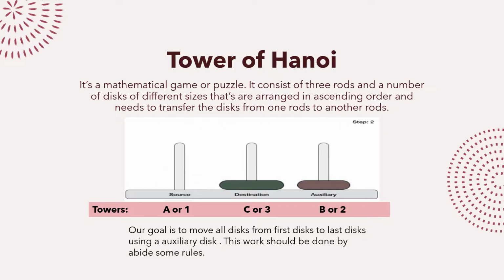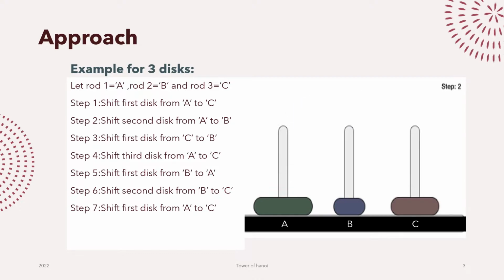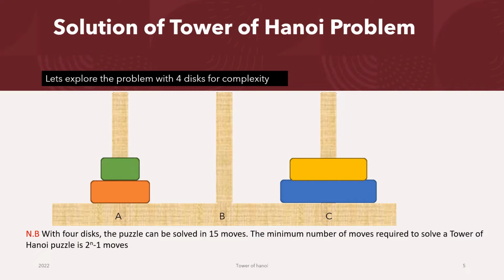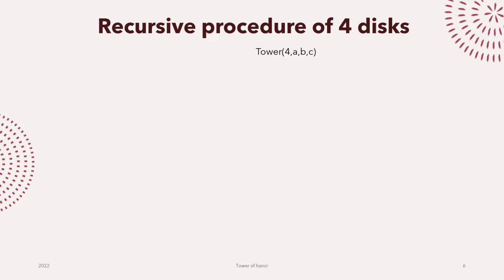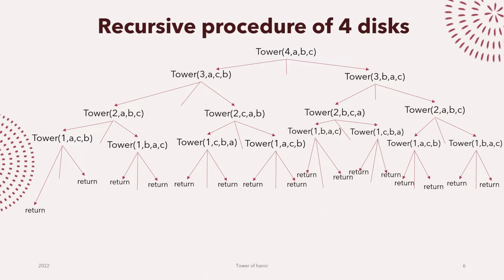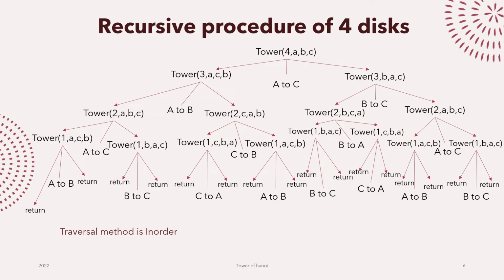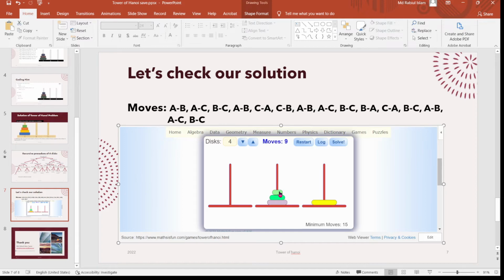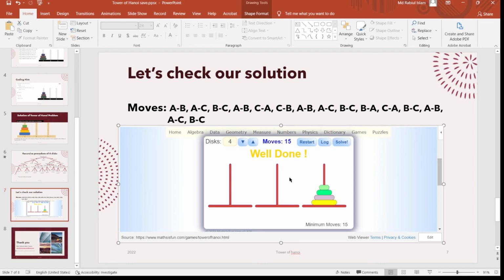Tower of Hanoi-Data structures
Tower of Hanoi is a mathematical puzzle game. We can solve this game easily with the programming knowledge. This video is based on how we can do this with programming knowledge.